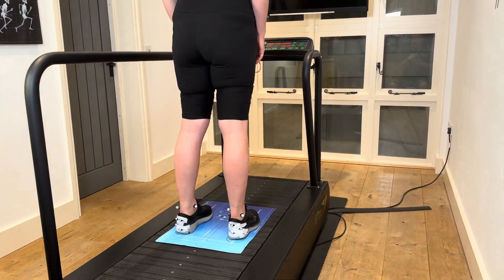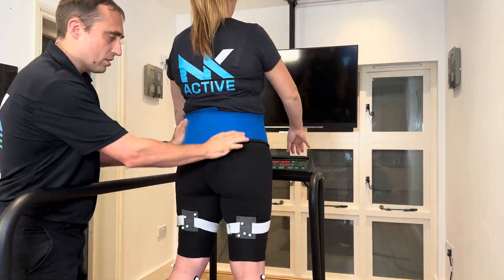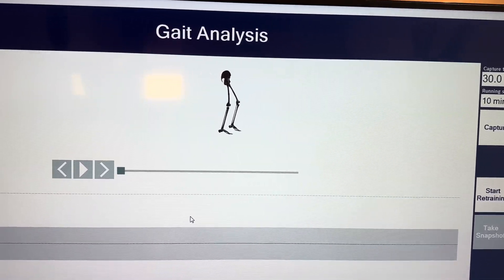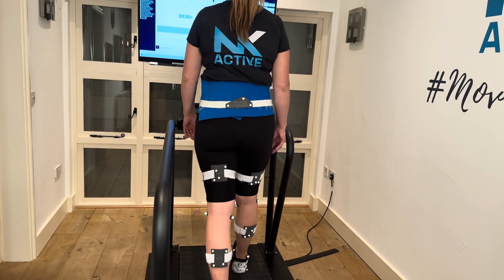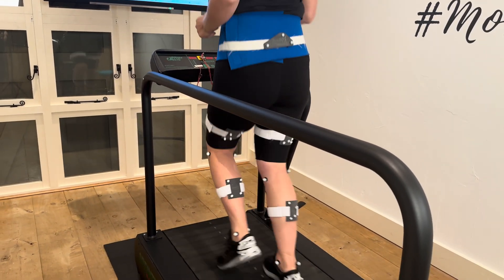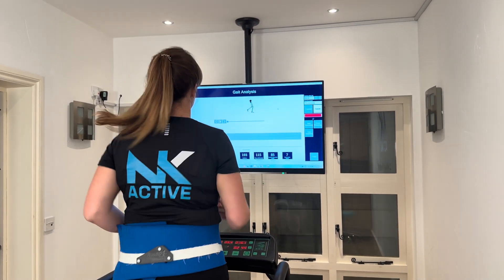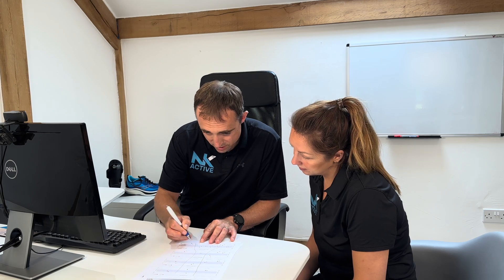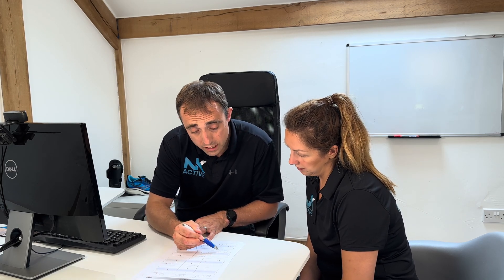What is Run 3D Gait analysis and how can it help your running or walking ability?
What is Run 3D Gait analysis and how can it help your running or walking ability? Although it's called Run 3D, this technology looks at your movement, whether walking, jogging or running, and analyses the biomechanics of your gait pattern. This can be particularly helpful if you are prone to twinges or niggles either during or after your run/walk.

In this video we explain what Run 3D gait analysis is and how it is used. The equipment uses three 3D infrared cameras and multiple markers to build a lower limb skeleton of you. It is the same technology as that used in Hollywood! This allows us to build a picture of how your lower limb functions as one, including looking at how the hip can impact the ankle.

As we place markers directly on to you, it means that there is no guesswork involved, and it allows us to look at data in real-time.

After we have collected the data we then go through the findings and build a report with you to help formulate a plan to help you get back to what you love doing, or to help try and reduce the risk of future injuries.

This service is helpful for a range of people, whether you are a marathon runner, Sunday jogger, or you just enjoy regular walks in the countryside. If you feel that this would be beneficial for you, please get in touch.

✋✋Please, do come and say hi…

🦵Our newsletter delivered to your inbox.

👂Give our Podcast a listen.